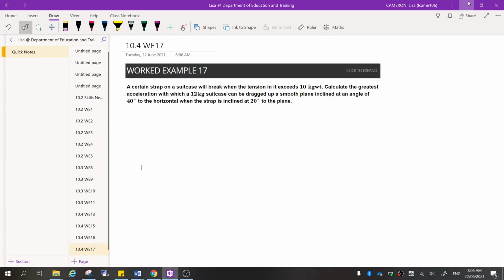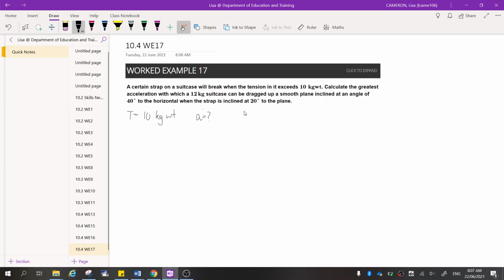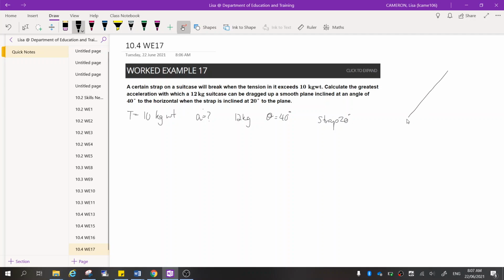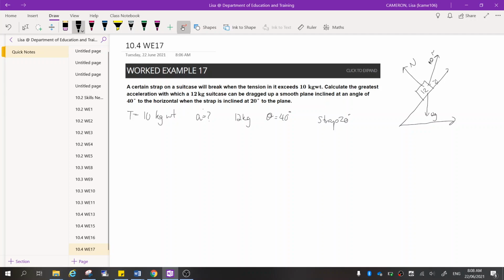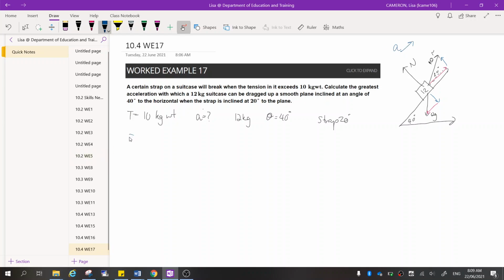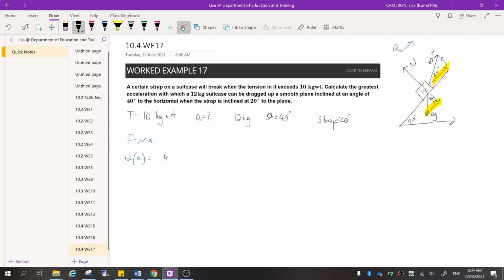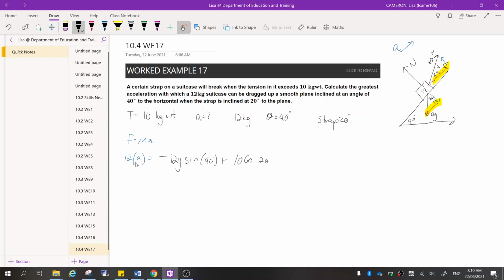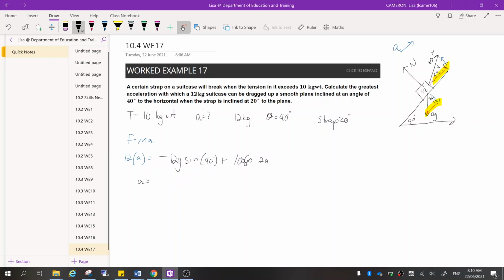10 4 WE17